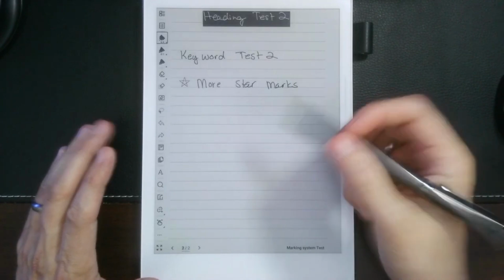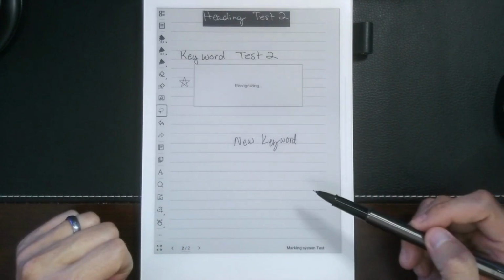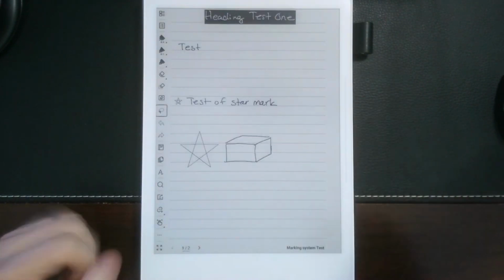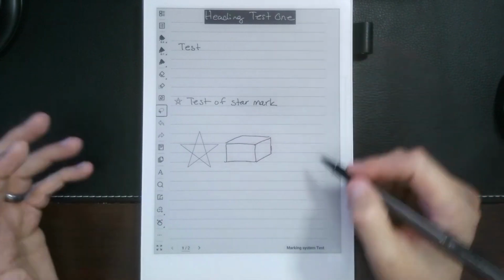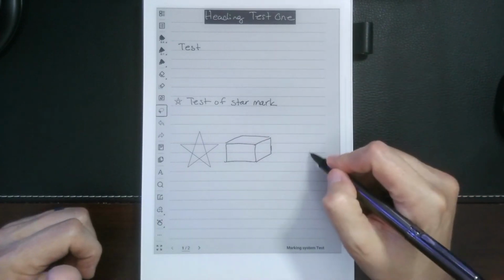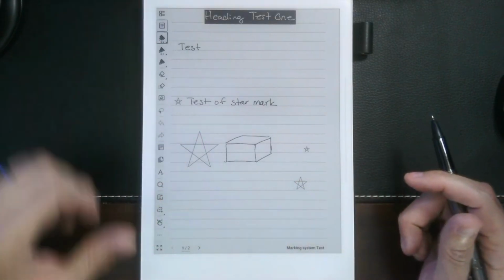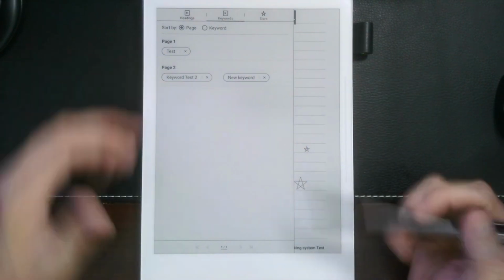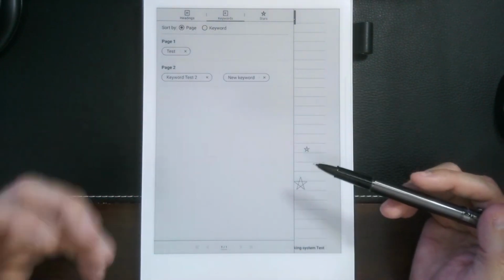Supernote: Keywords & Stars in Notes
In this video, we dive back into the functionality of the @supernote_official Keywords, and Star Marks in notes. Thanks to Roderick @rantsabouttechnology for inspiring me to re-examine these features. While my workflow does not directly use most of these, I found that the global search may have me rethinking my current approach. Also, please see Roderick’s initial video, as well as links to other creators mentioned in this video.